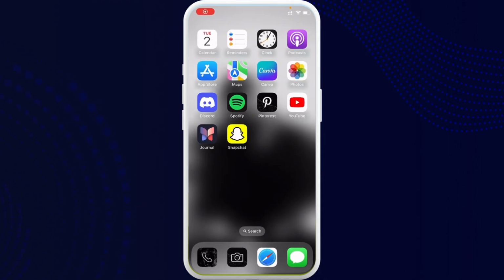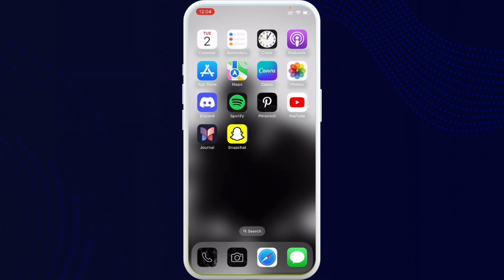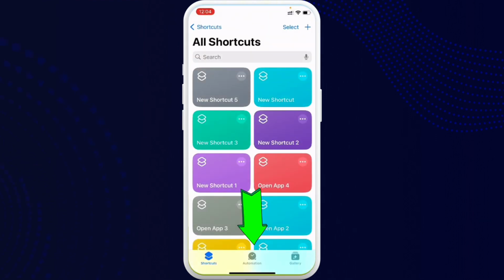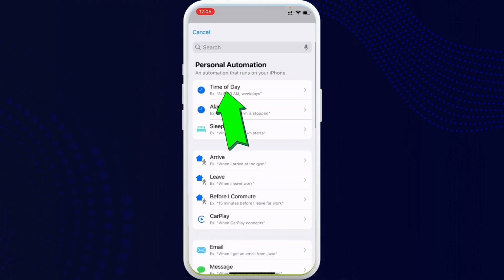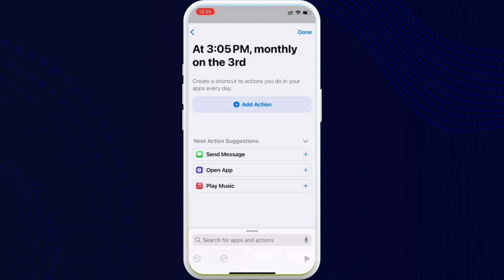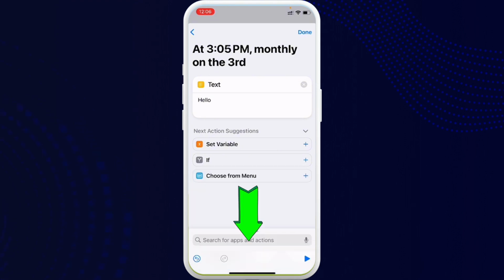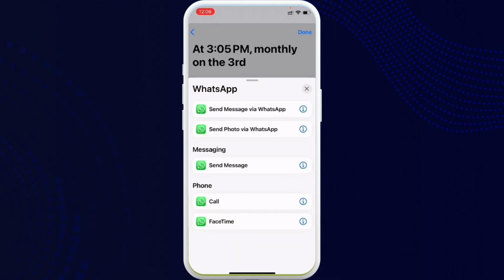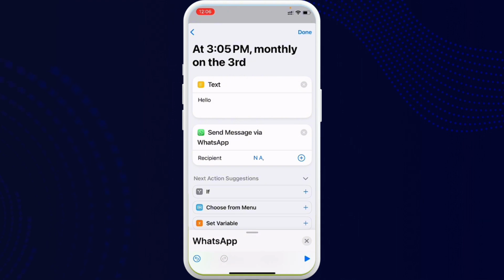How to Schedule WhatsApp Messages on iPhone (2024)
Learn How to Schedule WhatsApp Messages on iPhone
Maximize your efficiency in the digital realm with our latest tutorial on scheduling WhatsApp messages on iOS! In this comprehensive guide, we'll unveil the steps to effortlessly schedule your messages, ensuring you never miss a crucial communication. Whether it's sending birthday wishes, important reminders, or messages to different time zones, this feature is a game-changer. Join us as we navigate the user-friendly process, providing you with tips and tricks to streamline your messaging experience on WhatsApp.